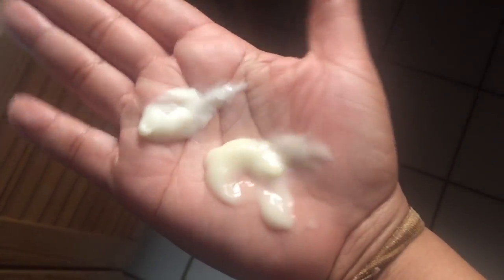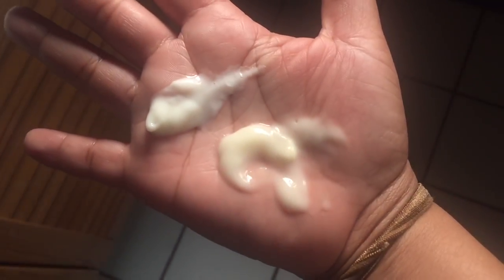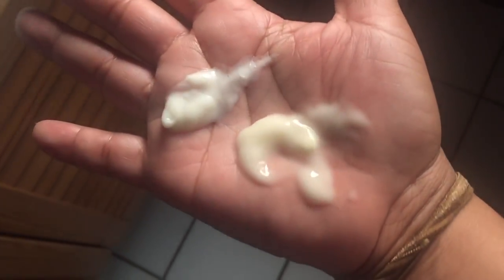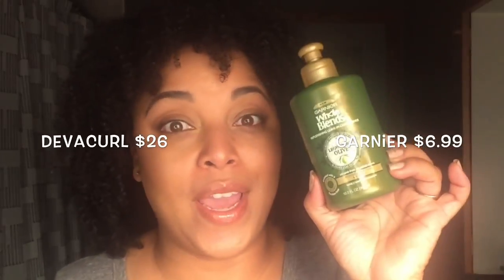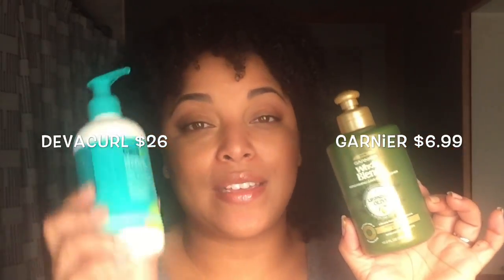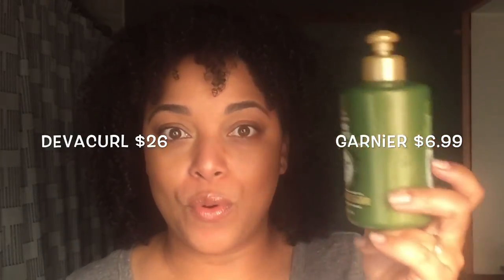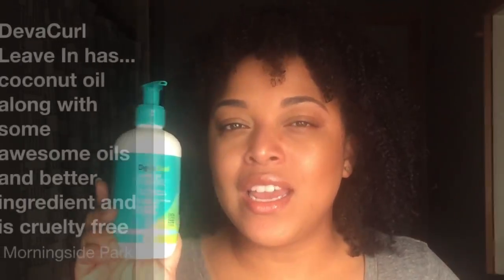GIRL! I FOUND A $7 DRUGSTORE DUPE for a $26 LEAVE IN at SEPHORA‼️ | HIGH POROSITY NATURAL HAIR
HEY Beauties and Curls! Today's video is all about finding some products that are similar that work like my Highend products! Check out this one!!!

✔ PRODUCTS MENTIONED

DevaCurl LEAVE-IN Decadence Ultra Moisturizing Conditioner

Garnier Whole Blends Replenishing Leave In Conditioner Olive Oil

REVIEWS

MelissaQ007

✔WRITE ME
Melissa Fykes